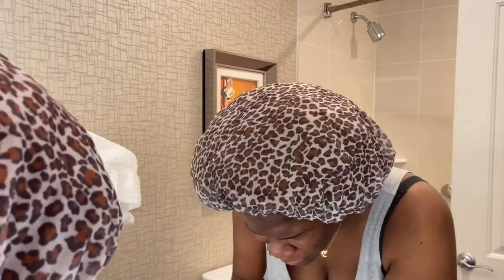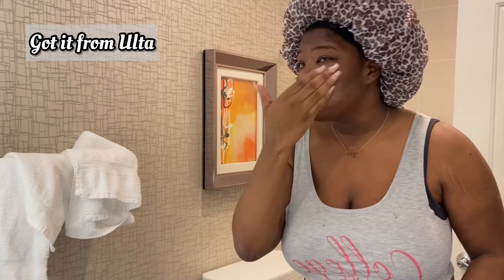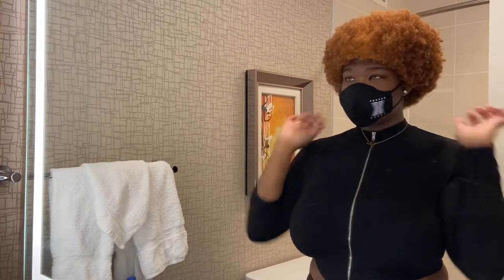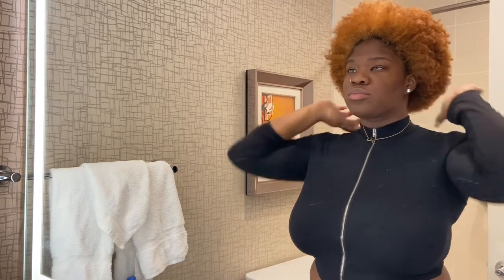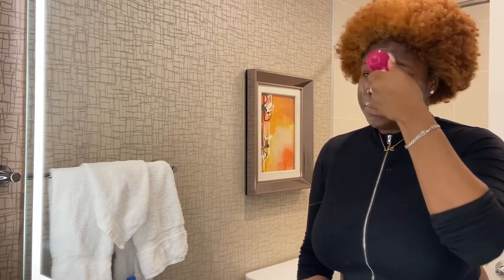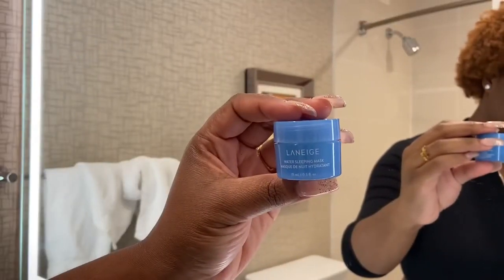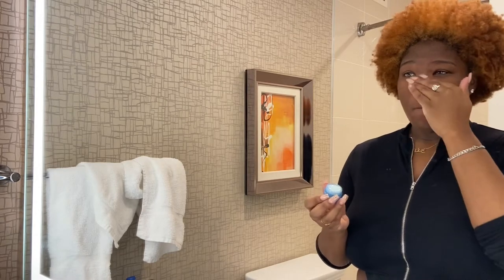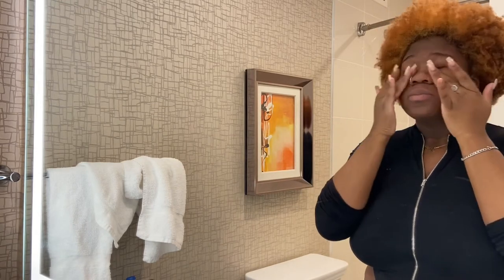HOW I KEEP MY SKIN GLOWING & CLEAR OF ACNE | MORNING & NIGHT TIME ROUTINE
Hey loves! This video is a quick look at my morning and night time routine. My skin has come a long way. I used to have terrible acne and scarring but with these products, my skin has really improved.

                                                          - Products mentioned -

➤ La Roche-Posay Purifying Foaming Cleanser. For normal to oily skin

➤ Clindamycin Phosphate and Benzoyl Peroxide Gel 1.2%/2.5%

➤ Honest face + body lotion in sweet orange vnilla

➤ Conair exoitlating brush

➤ Epiduo Forte Gel 0.3%/2.5%

➤ Laneige Water Bank Moisture Cream

➤ The Ordinary Niacinamide 10% + Zinc 1% Oil Control Serum

➤ Vaseline Coca Butter